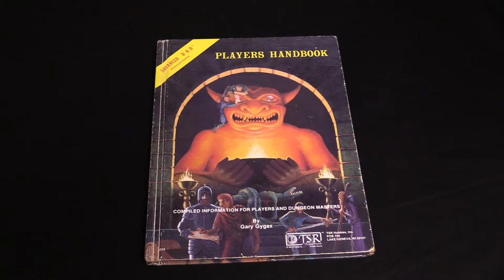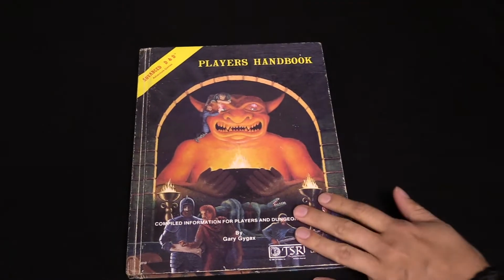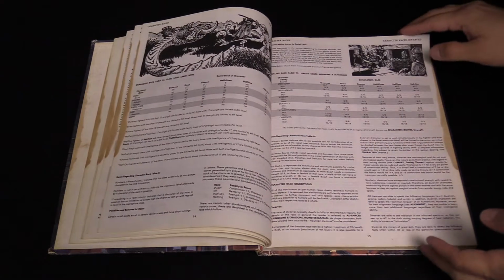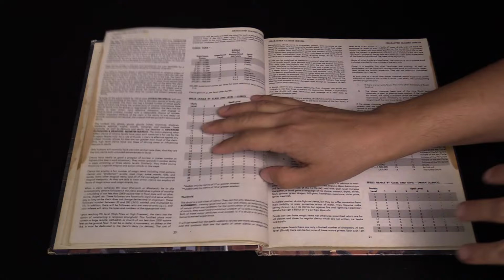BoLS Retro Corner | AD&D Player's Handbook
Host: AdamHarry
Co-Host: JayArr
Sound FX: Temple Bell | Mike Koenig